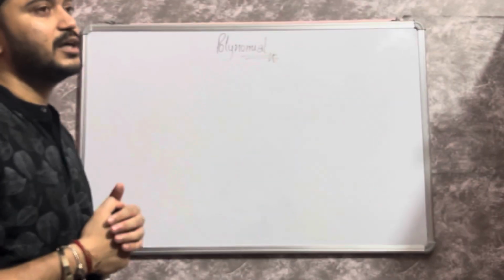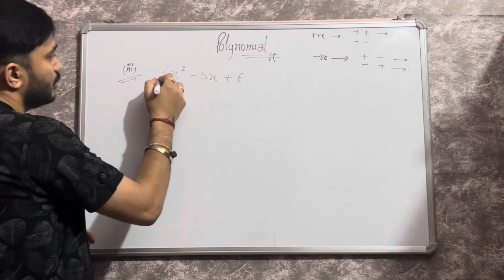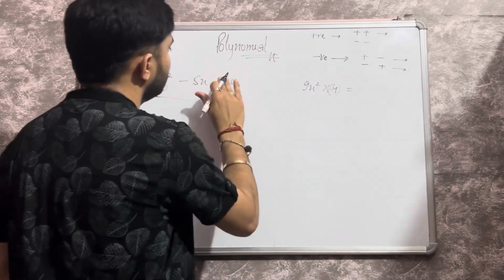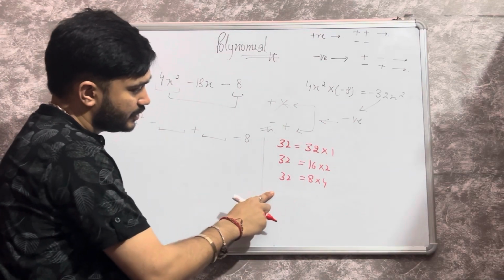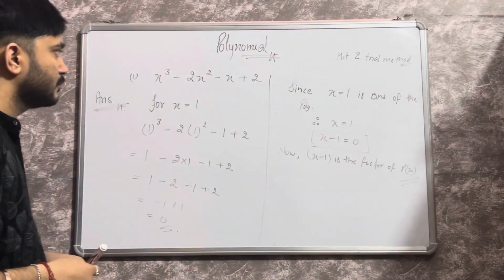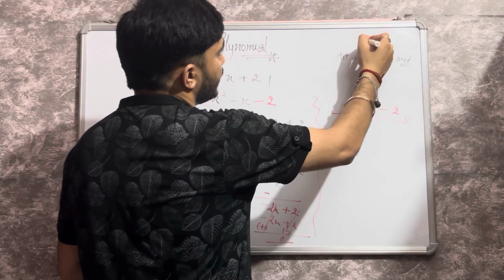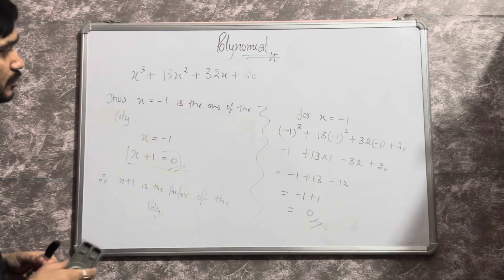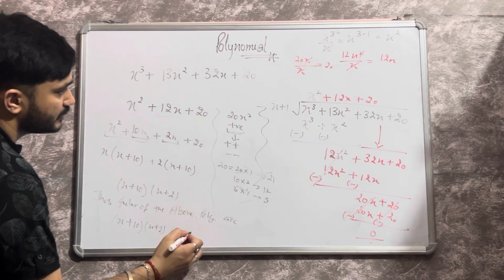Class 9th - chapter 2 Polynomials- part 3